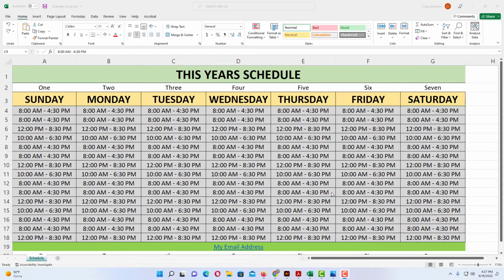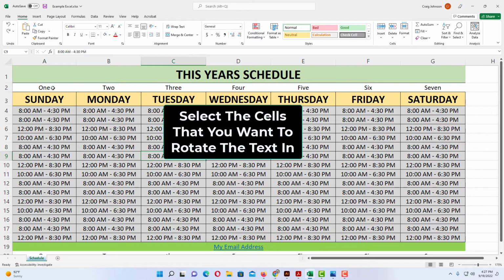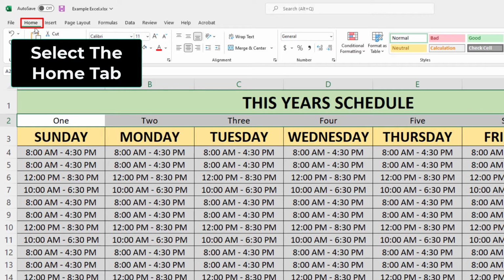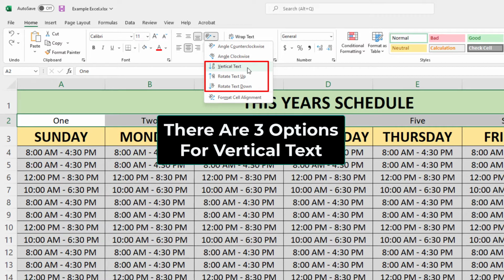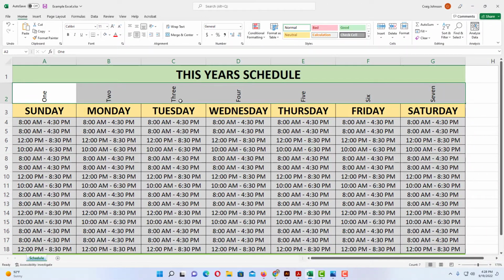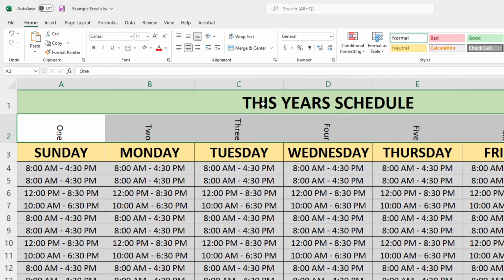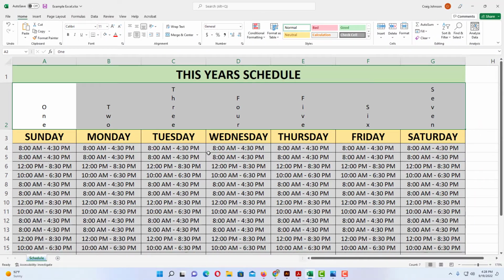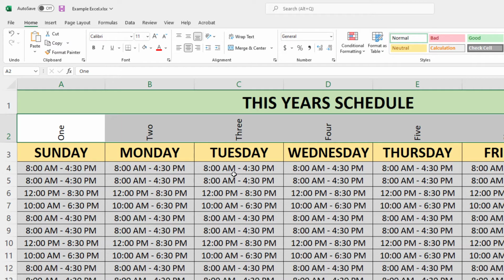Microsoft Excel: How To Create Vertical Text In Excel | 365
This is a video tutorial on how to create vertical text in a single cell, a group of cells, row, column or the entire worksheet in Microsoft Excel. I will be using Office 365 on a desktop PC for this tutorial.

Simple Steps
1. Open your project in Microsoft Excel.
2. Select the cells that you want to rotate the text in.
3. Select the "Home" tab.
4. Click on "Orientation" from the ribbon.
5. Make a selection from the dropdown on how you would like to rotate the text.

Chapters
0:00 How To create vertical Text In Excel
0:20 Open Your Microsoft Excel Project
0:30 How To Create Vertical Text In A Row Of Cells
0:50 Click On The Home Tab
1:00 Select Orientation From The Ribbon
1:10 Select From The Dropdown